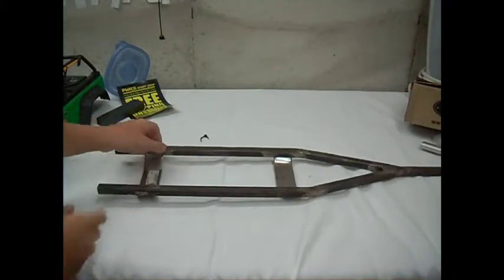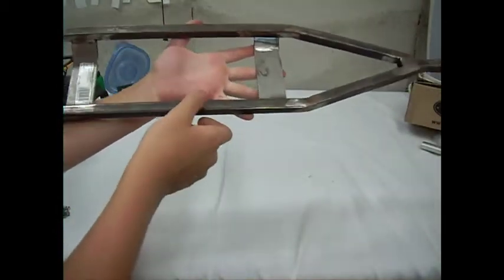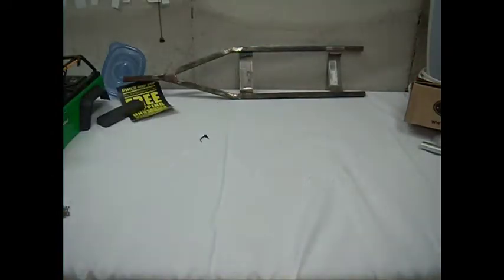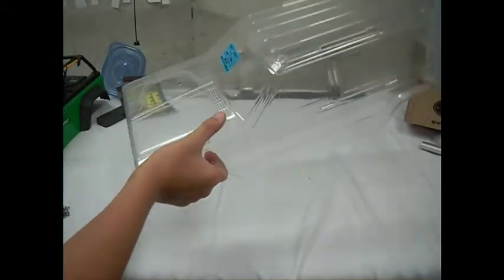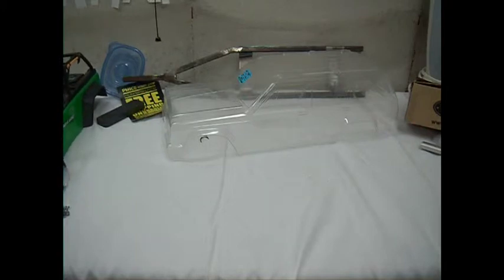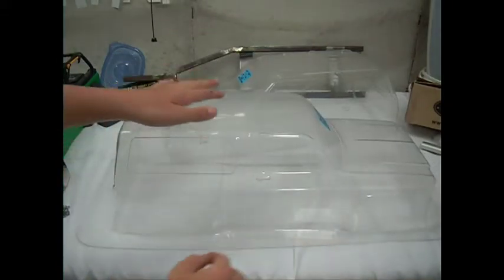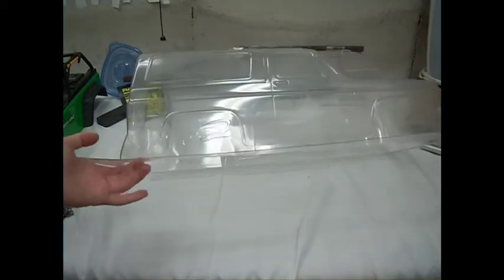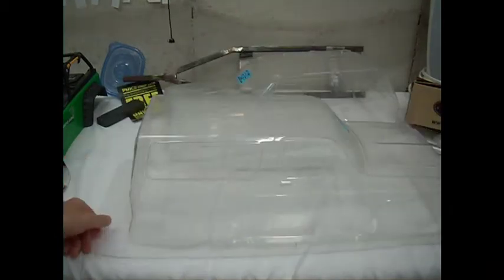EXTREME RC 4x4 sneak peak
Sneak peak